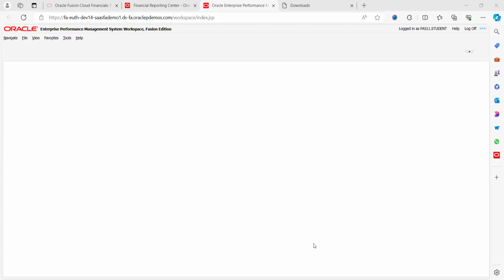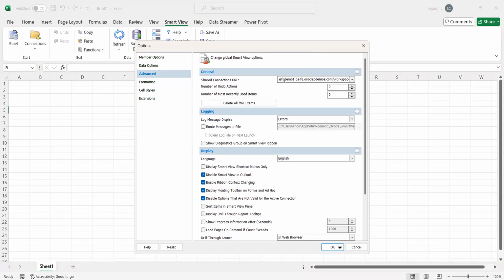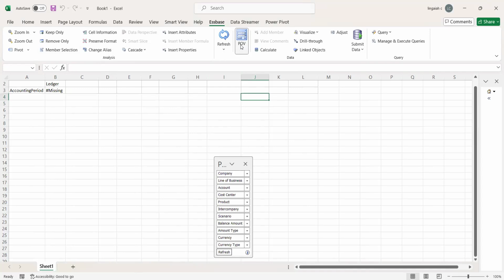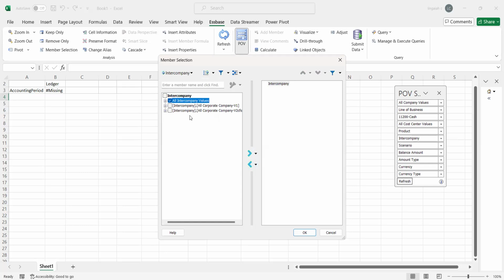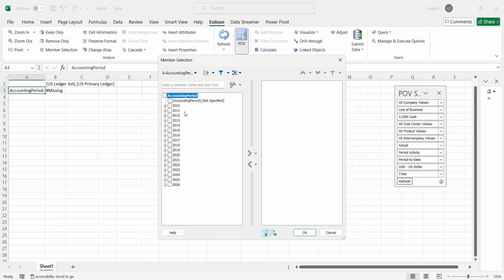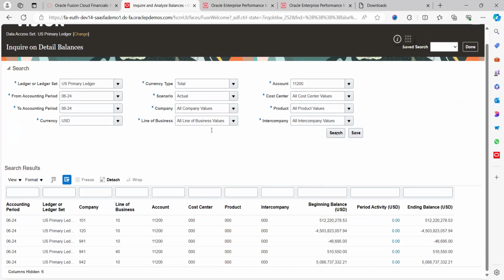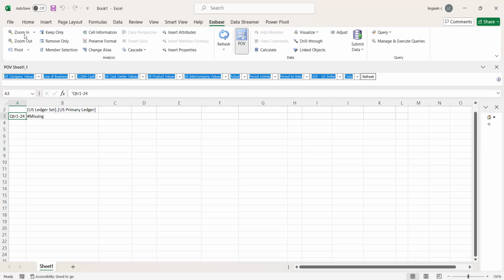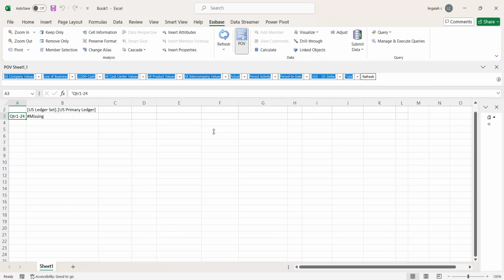Oracle Financial Cloud- SmartView Functionality & Report